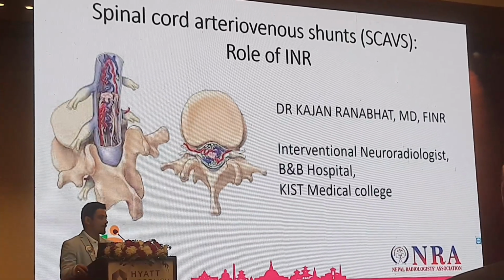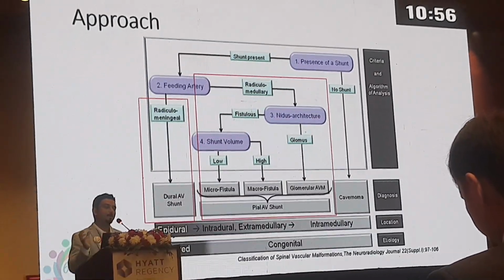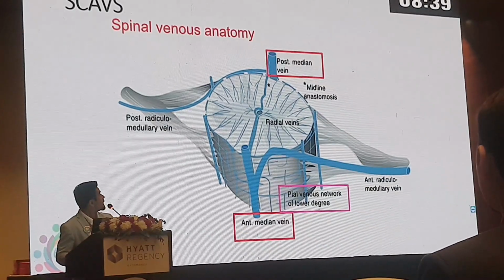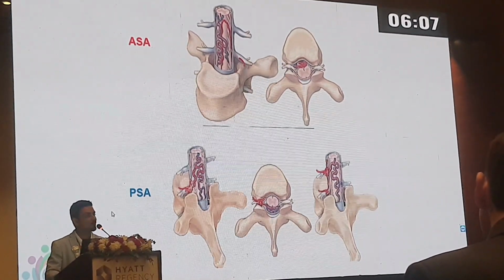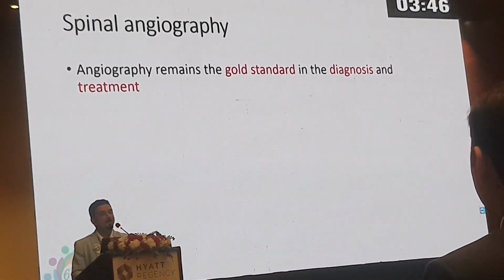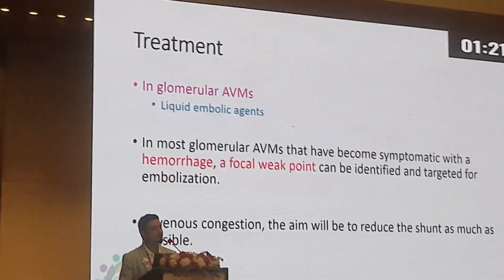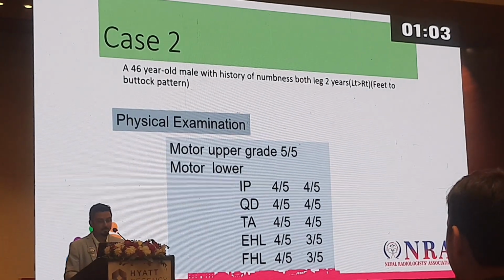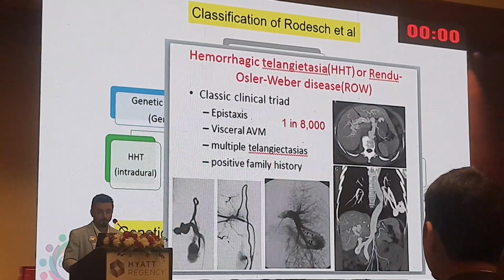Spinal Cord Shunts-RADCON 2024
Spinal Cord Shunts are one of the under diagnosed cause of morbidity due to spinal vascular diseases. We need to talk more about this entity to be aware of this treatable condition.